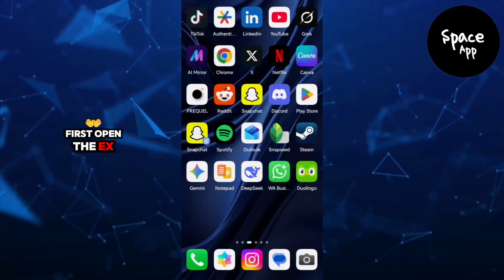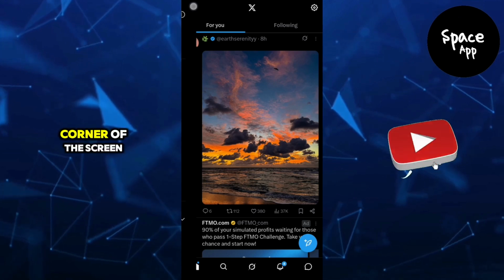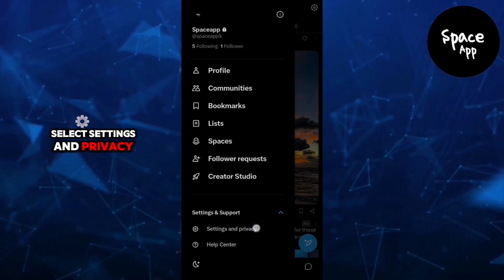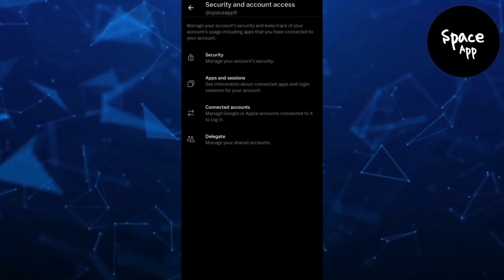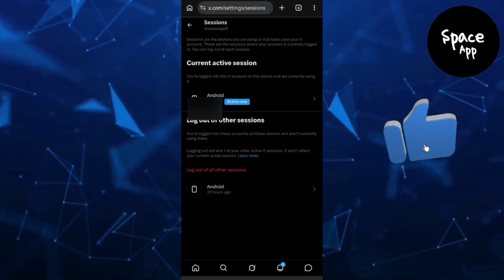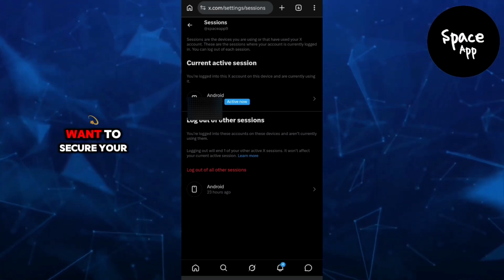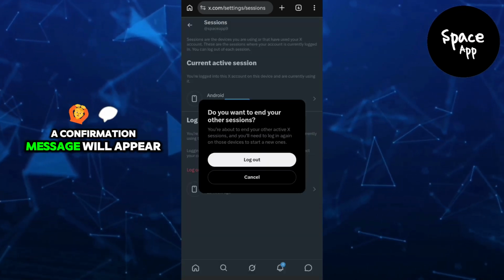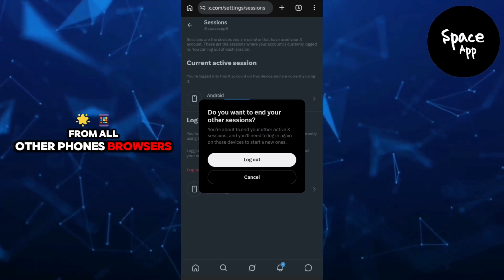Log Out X Account on Other Devices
Learn how to log out your X (Twitter) account from all devices in just a few simple steps. In this step-by-step tutorial, you’ll see how to end active sessions, remove unknown devices, and improve your account security quickly and easily.